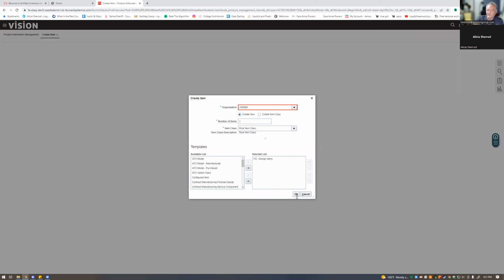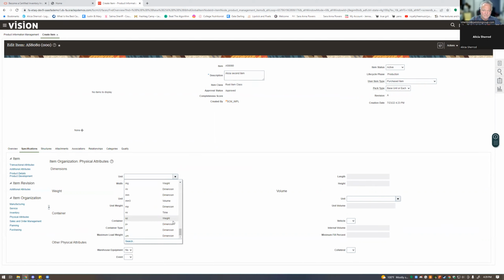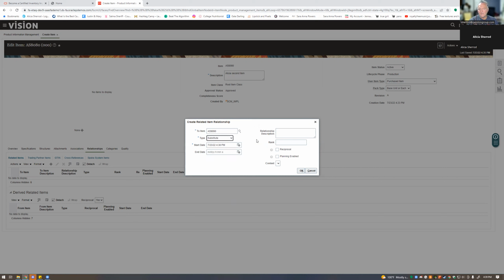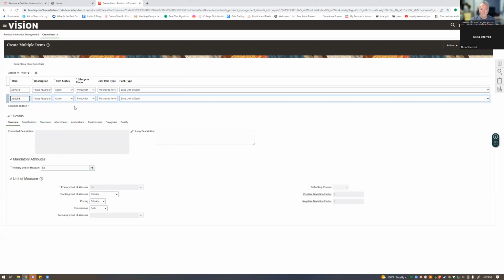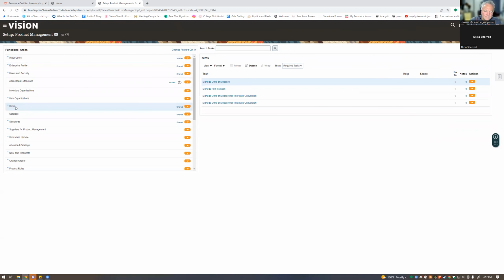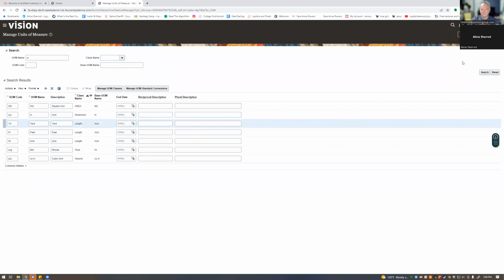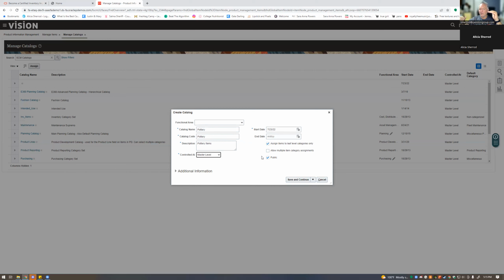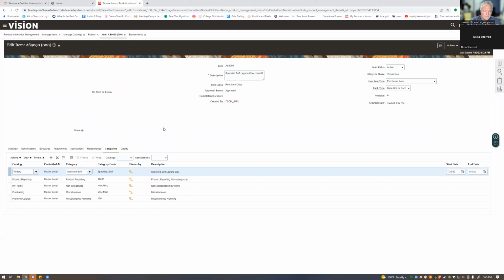Inventory Item Training (Create, Copy Items and UOMs and Categories)